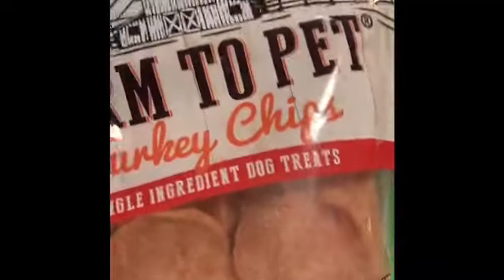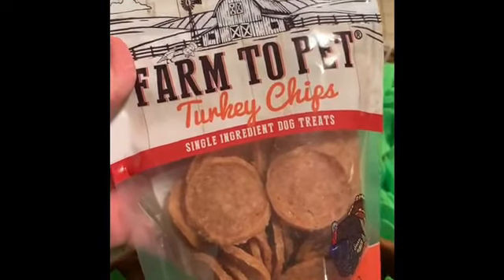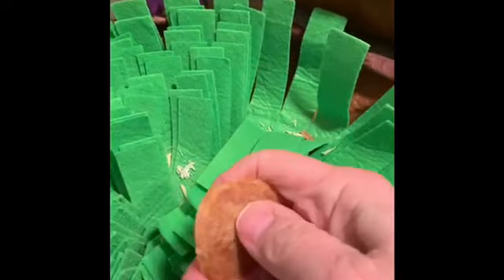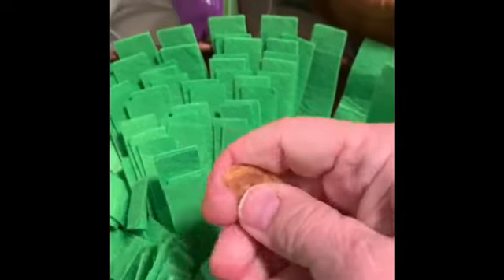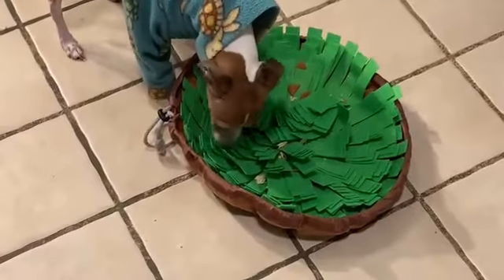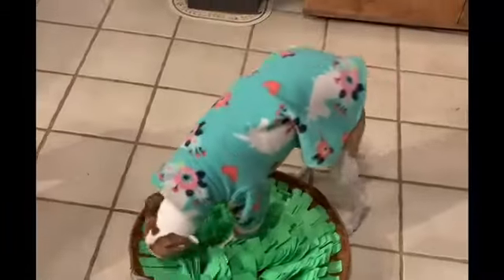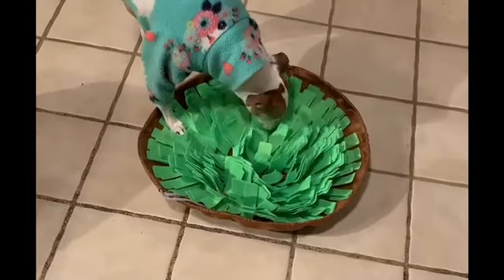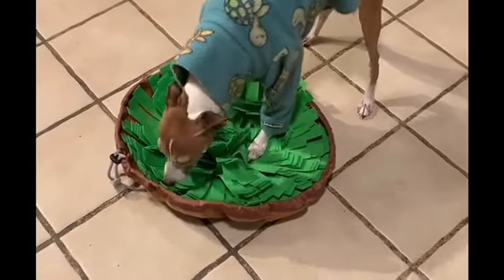Watch This Pup's Joy When She Discovers Her Snuffle Mat!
Have you ever wondered what fun your dog could be having with a snuffle mat? Well, now you can find out! In this video, we show you how to use a dog snuffle mat, and your dog will have a blast playing on it.

If you're looking for a fun way to keep your dog entertained, then check out this video and see how easy and fun for your dog to use a dog snuffle mat. This enrichment activities is a great way to keep your dog entertained and engaged during the day.

Fill your Snuffle Mat with dog food, treats and top it off with FARM TO PET Chicken or Turkey Treats.

Chapters
00:00- 00:22  Pup's reaction to seeing Snuffle mat
00:23- 00:33 FARM TO PET treats
00:34- 00:54  How to fill snuffle mat
00:55- 1:05    Dogs enjoying Snuffle Mat
1:06- 1:22      Sniffing, Canine Enrichment Activity

Snuffle Mat
Snuffle Mat - larger mat with pockets

Training Tips To Help You Train your Dog.

 @Diamond Dog Training
Like/Follow my Face Book page
I am doing in home lessons in lower Fairfield County , Connecticut and Zoom calls anywhere. Thank you.

When you click  one of the product links, it will take you to the company where you can purchase the product. I am now receiving a small amount when you purchase a product listed in the description.  Thank you for the support!